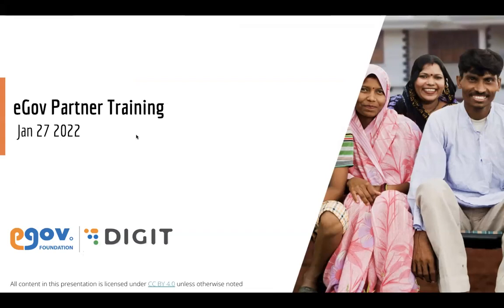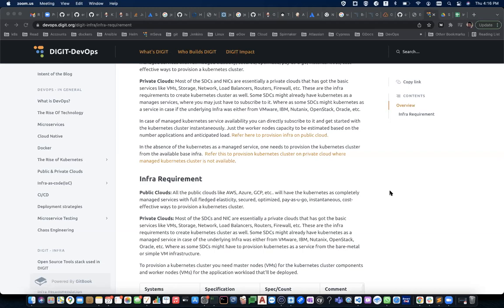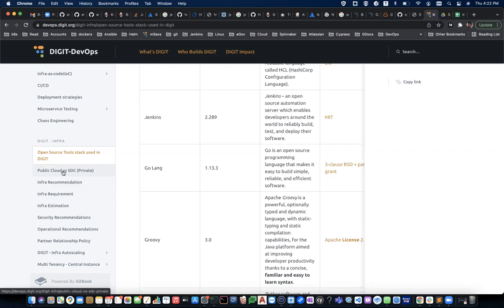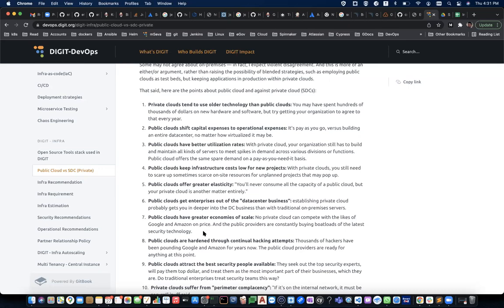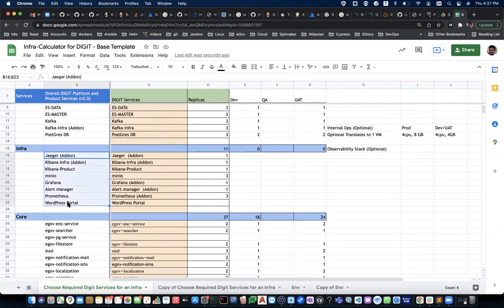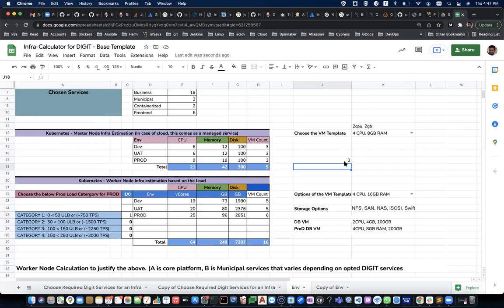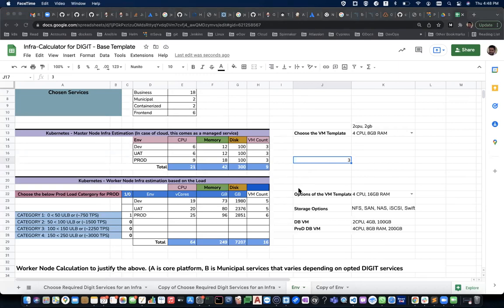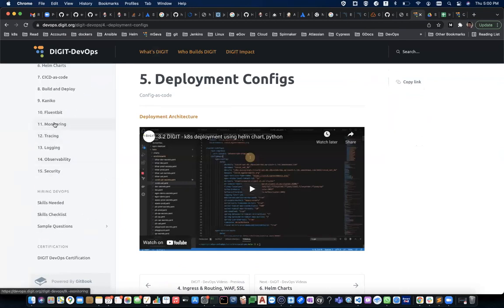DevOps for DIGIT Jan 2022 Session 3